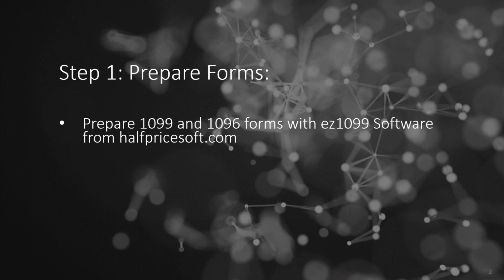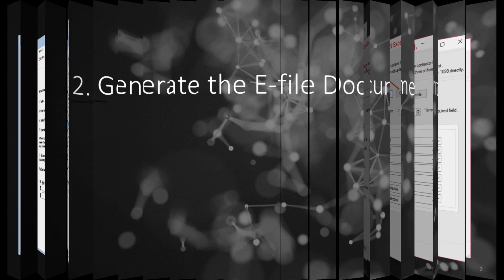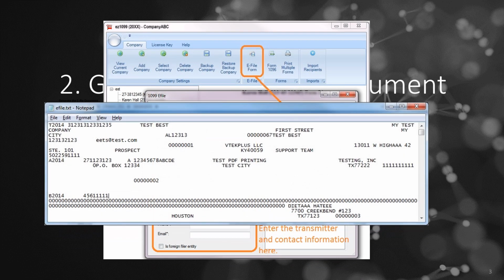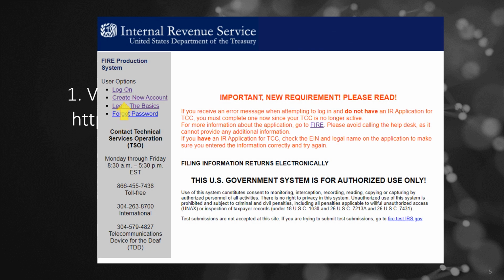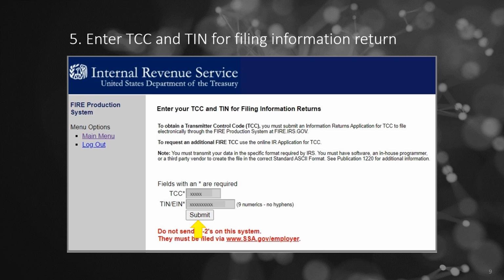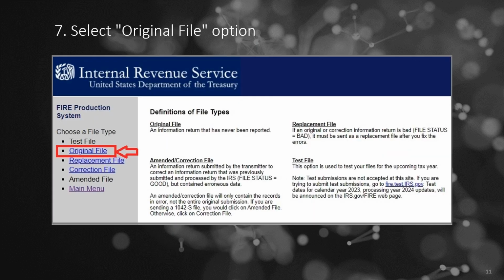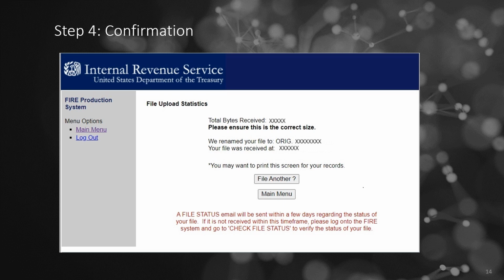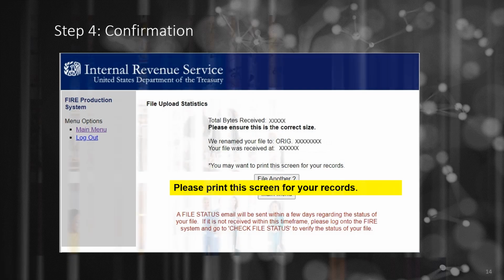How to Upload 1099 and 1096 Forms to IRS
Welcome to our detailed tutorial on how to electronically submit your 1099 and 1096 forms to the IRS using the FIRE system. This guide will take you through each step, from creating your e-file document (.txt format) with the ez1099 software to successfully uploading it to the IRS FIRE system. Follow along to ensure a smooth submission process.

How to Upload 1099 eFile to IRS FIRE System

ez1099 has been trusted by thousands of clients for two decades, streamlining 1099 tax reporting for businesses of all sizes.